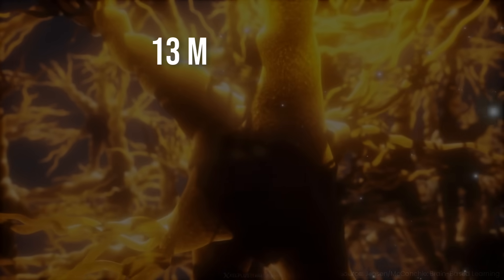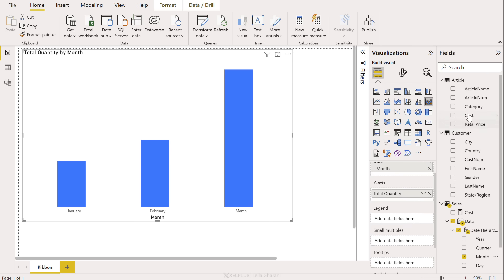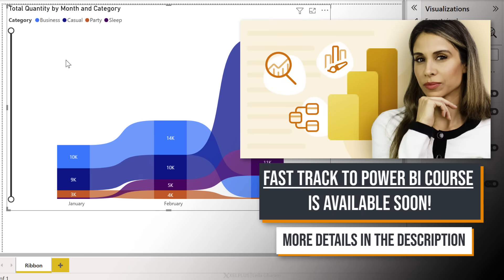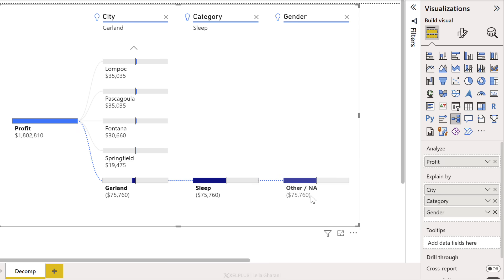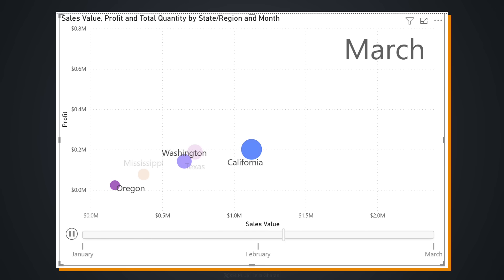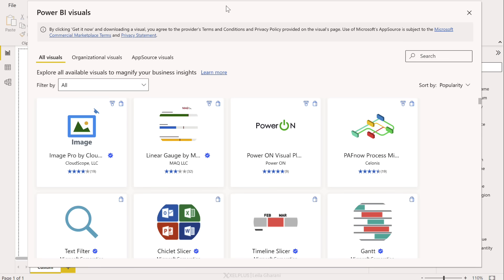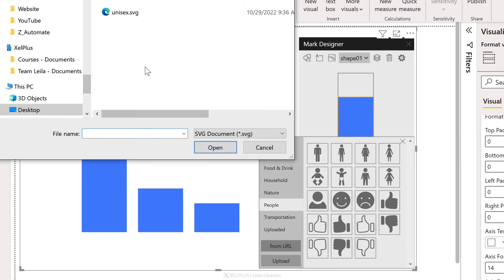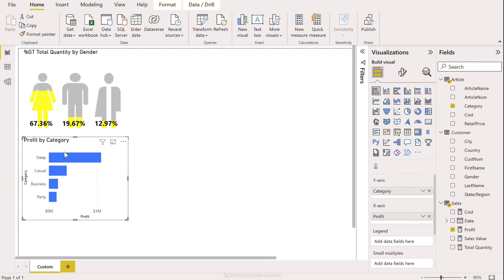How To Create these useful Power Bi Visuals that Excel Lacks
Dive into the world of advanced data visualization with Power BI! Our video tutorial showcases some of the most impactful visuals in Power BI, turning complex data into insightful, actionable information.

⭐ If you're ready to become a Power BI Pro, join our "Fast Track with Power BI"

Highlights of This Tutorial:
▪️ Ribbon Chart: Discover how to track rank changes and data over time.
▪️ Decomposition Tree: Explore this AI-powered visual for multi-dimensional analysis.
▪️ Scatter Chart with Play Axis: Learn how to analyze changes over time with interactive scatter plots.
▪️ Infographics & Custom Visuals: Get creative with custom shapes and dynamic visuals in your reports.

Here is a list of my favorite Microsoft Power BI visuals. I'll show you how you can turn data into actionable decisions. You'll learn about 4 powerful visuals in Microsoft Power BI. We'll start with the ribbon chart to easily identify rank changes over time. Next is the Power BI decomposition tree which lets you visualize data across multiple dimensions. It automatically aggregates data and enables drilling down into your dimensions in any order. It also has an Artificial Intelligence (AI) feature that can find insights for you. Then we'll take a look at the scatter chart in Power BI which comes with a special twist. It has a play button so you can visualize the change in the bubbles over time.  And finally, I'll show you how easy it is to use infographics in Power BI to get your message across. Neither of these charts is easy to setup in Excel.

00:00 Powerful Data Visualization in Power BI
00:55 Ribbon Chart
03:17 Decomposition Tree
05:49 Scatter Chart with Play Axis
07:08 Infographics
10:17 Wrap Up